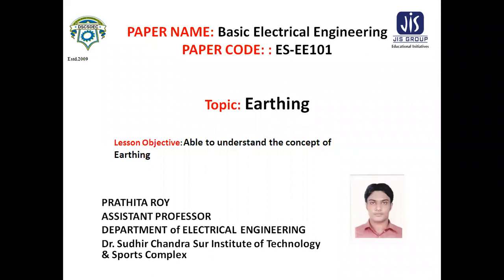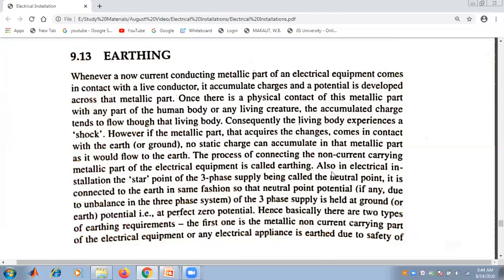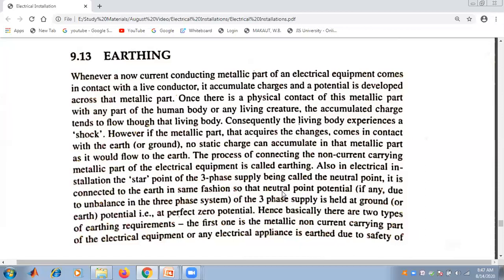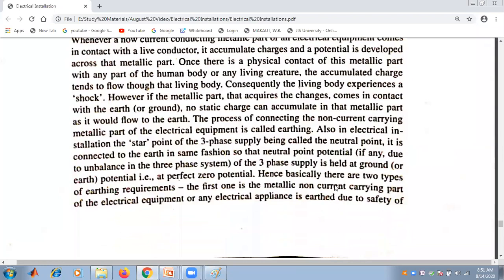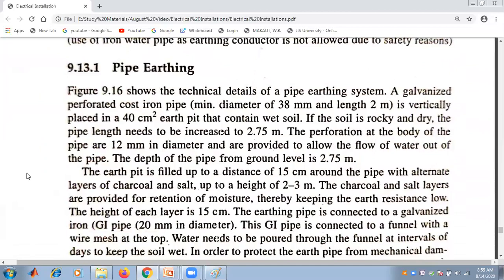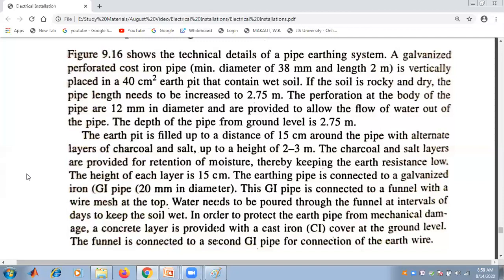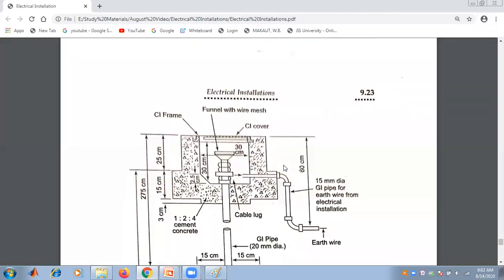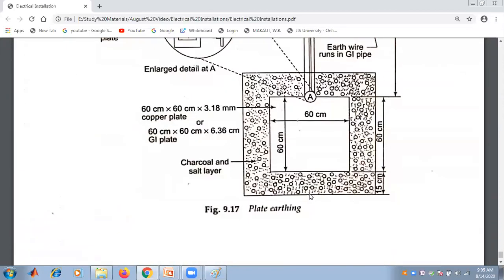Earthing by Prathita Roy